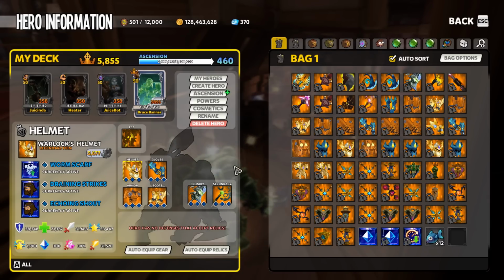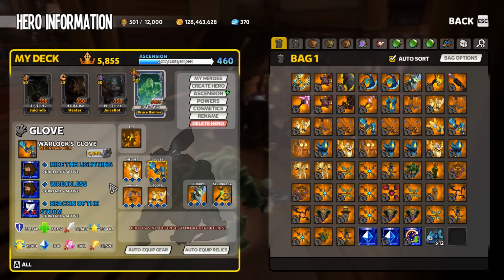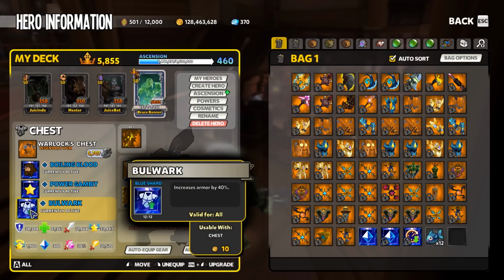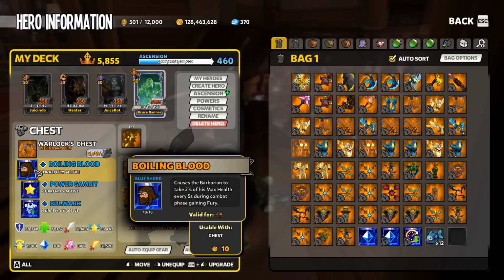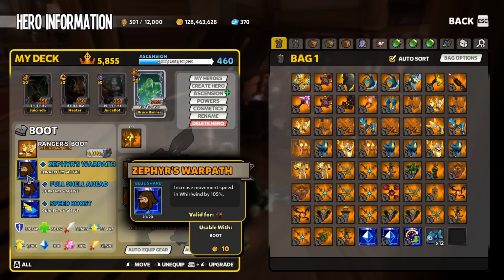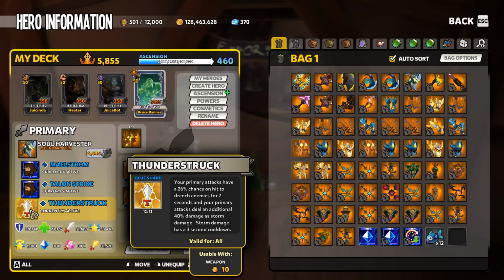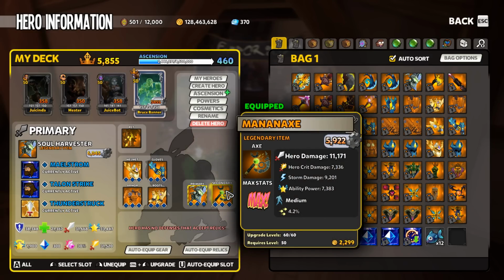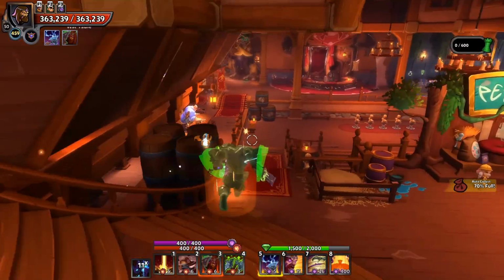DD2 Hero Spotlight - One Shot Hulk Smash!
Can you really say it doesn't bring a smile to your face whenever you one shot a siege roller?

A special thank you goes out to Kerry, Cytek, Brandy, Averon, Pandynator, xXDragonForceXx, Douglas, Zoltan, Brandon, John, Hugh, Vince, Paul V, Zoltek, Cookie, Stradivarix, and Devin for being Patron supporters of my channel!